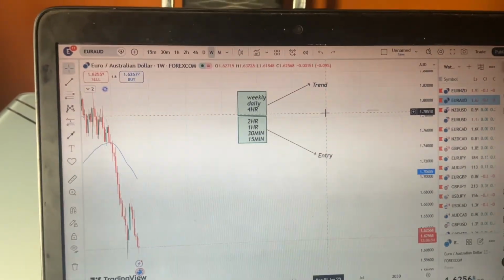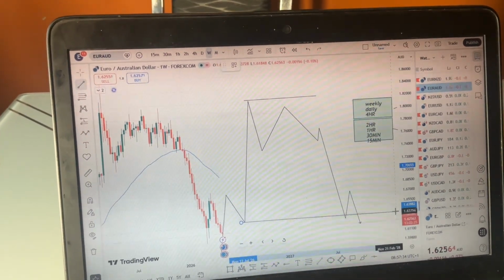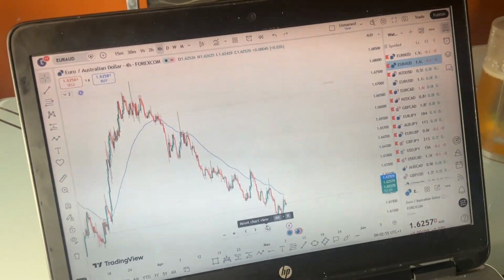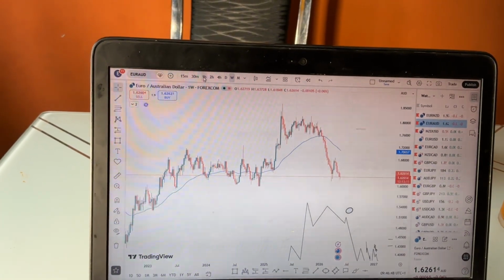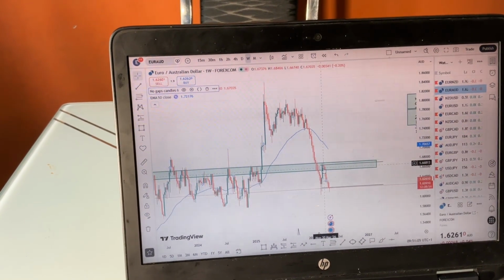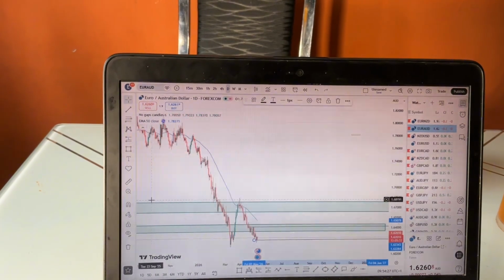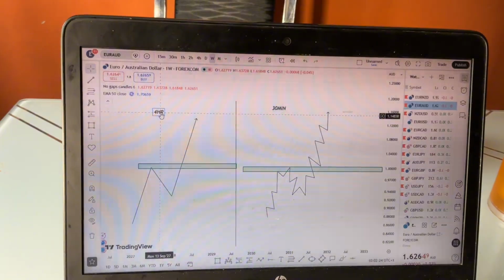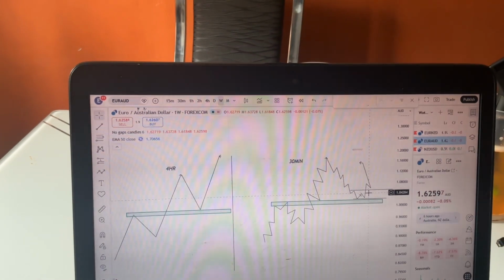The Best Top Down Analysis Strategy For 2026 Forex Trading Guide